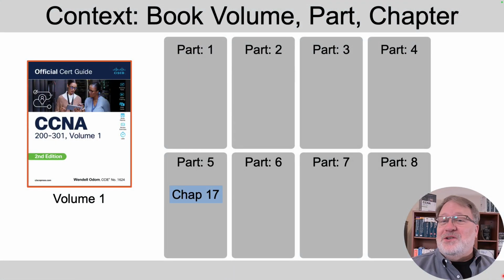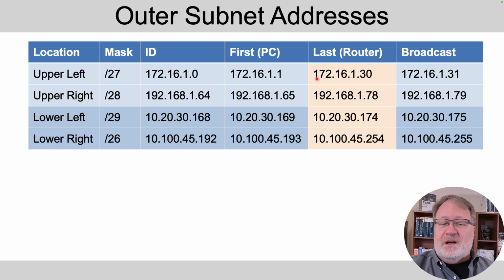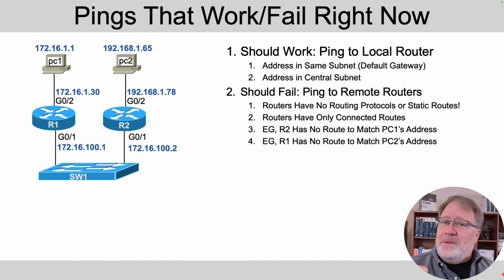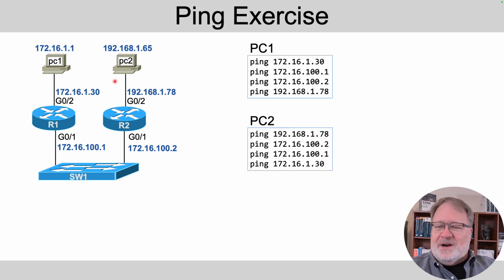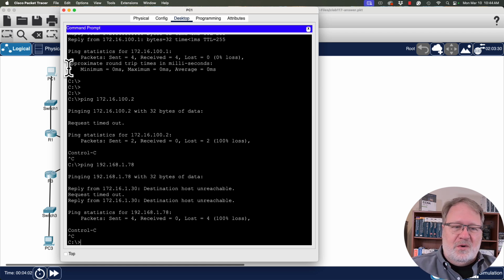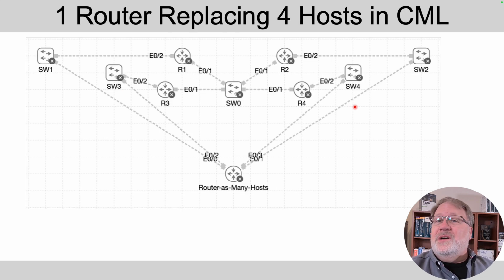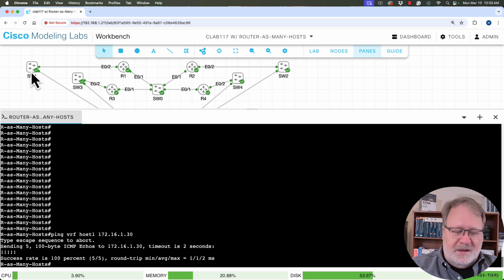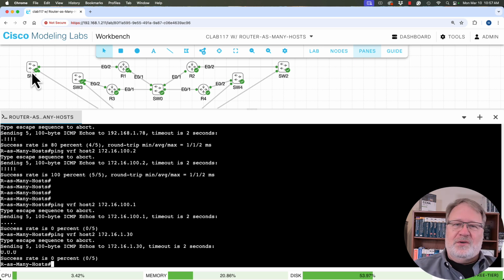Lab Review: Configure Router IP Addresses 2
Routers need an IPv4 address configured on an interface to enable that interface to route packets that enter or need to exit that interface. The configuration itself requires little thought: Just configure the planning IP address and wildcard mask (in dotted decimal format) at the end of the ip address interface subcommand. The difficulties come in planning the addresses, the related IPv4 subnetting math, and troubleshooting various routing problems.
In this Config Lab, plus several others like it, you begin with a set of routers that do not yet have IPv4 addresses configured. Your job: Do the math and follow the lab instructions to choose the IPv4 addresses to use for each router interface. Then configure those addresses and confirm that they work.

*The Related Config Lab Intro Video:*
📽️ TBD

*Chapters*
00:00 Introduction
01:11 Configuration Review
05:13 Verification from Hosts
08:06 Verification Demo (Cisco Packet Tracer)
12:33 Extra Detail for CML-Free
14:29 Verification Demo (CML-Free)

*Extra Detail about CML-Free*